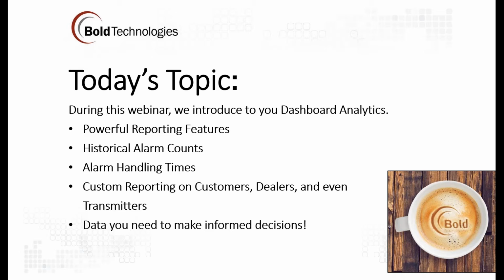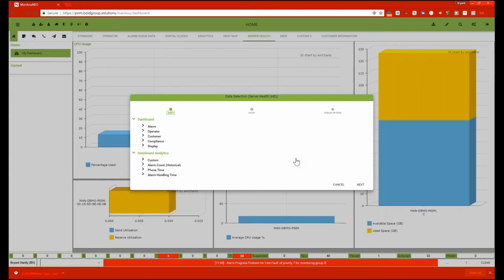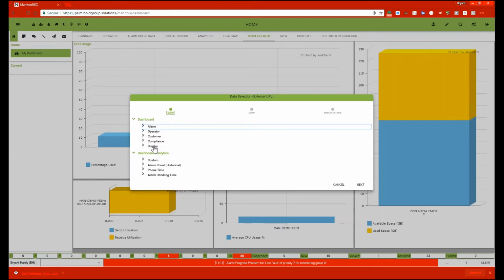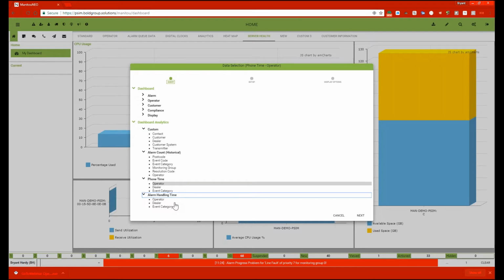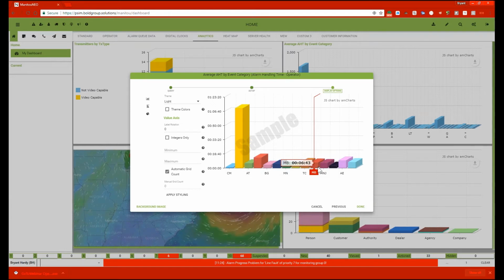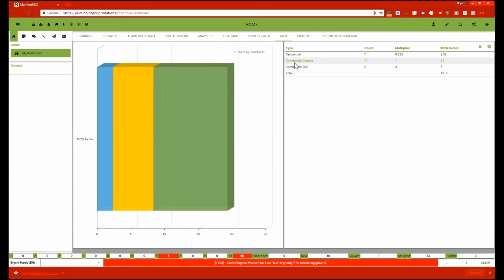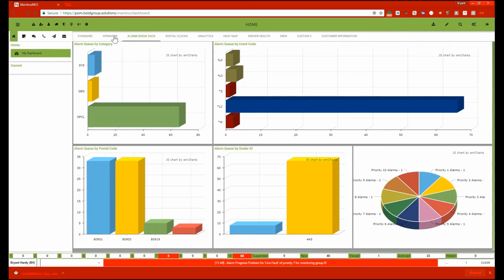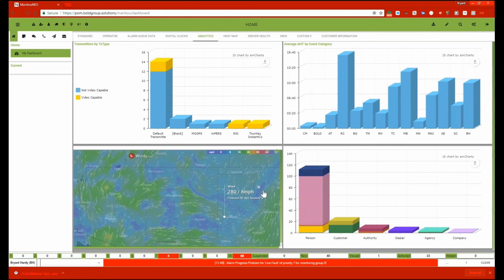Dashboard Analytics | Coffee With Manitou | Sep 20, 2017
During this months Coffee With Manitou, join Bryant Hardy, Caryn Morgan, and Bold CEO Rod Coles, as they show you all the features that Manitou Web Client's new, innovative Dashboard Analytics has to offer, and how it can help improve your monitoring center operations.